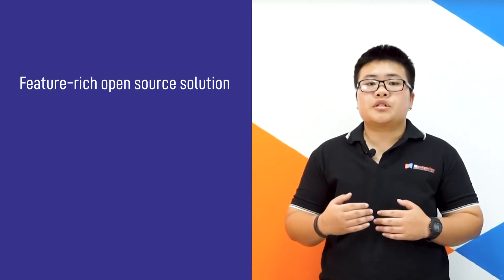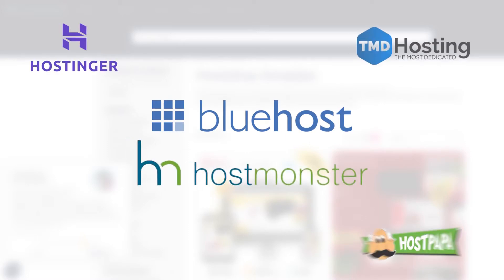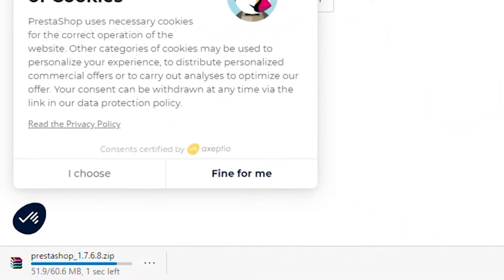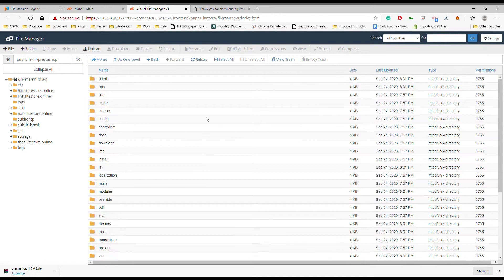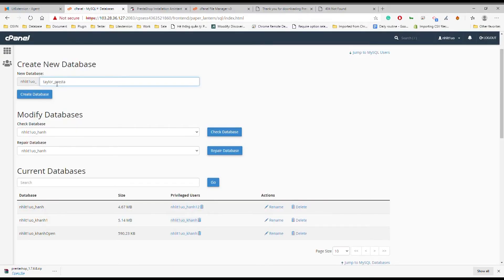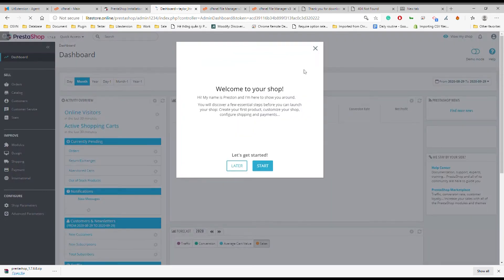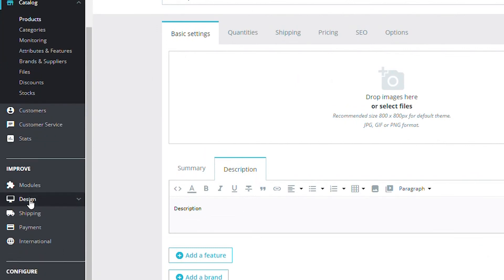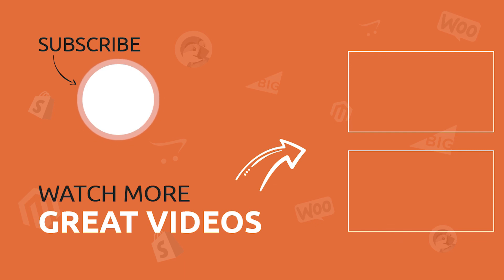PrestaShop tutorial | How To Create A Store Within 6 Minutes (2021 update)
PrestaShop is a renowned open-source platform with super helpful functionalities and usability. So in today's video, LitExtension would like to show you the easiest way to create a basic PrestaShop store with the latest version 1.7 within 6 minutes.